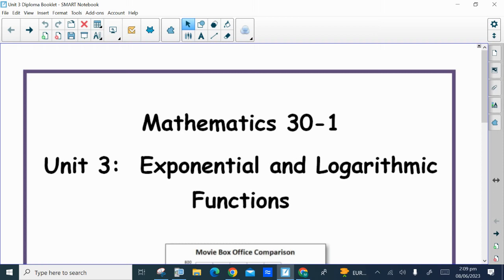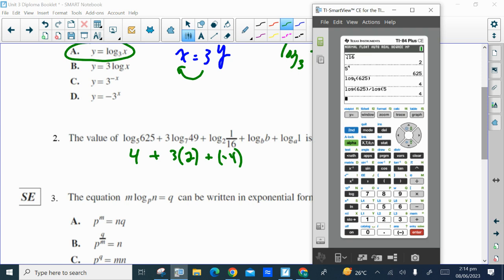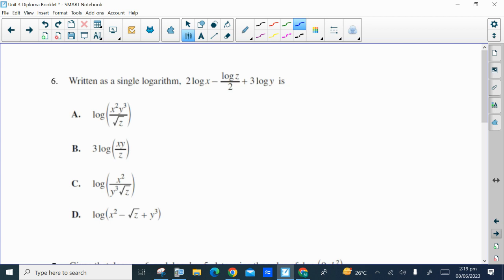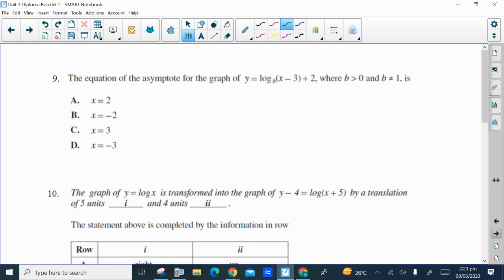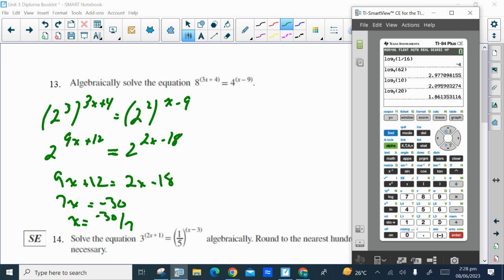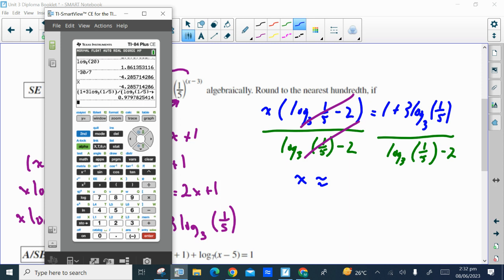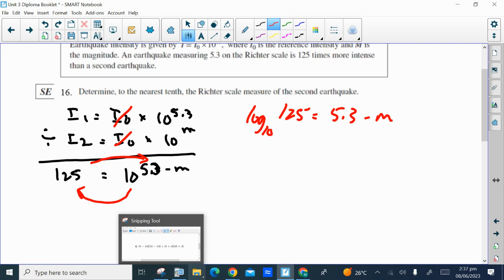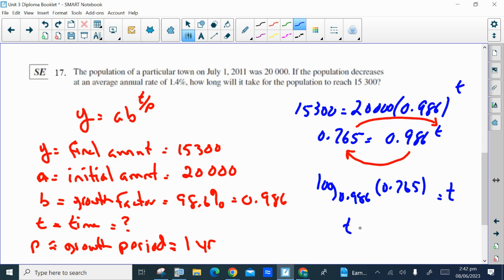Math 30-1 Unit 3 Diploma Booklet